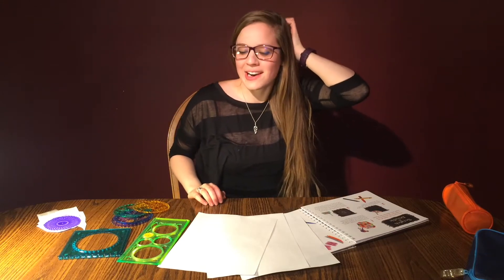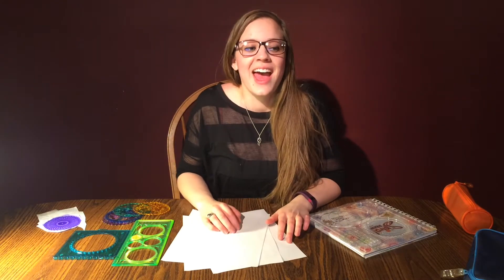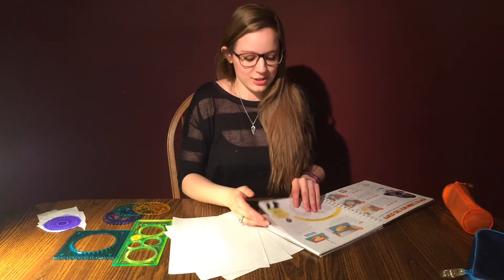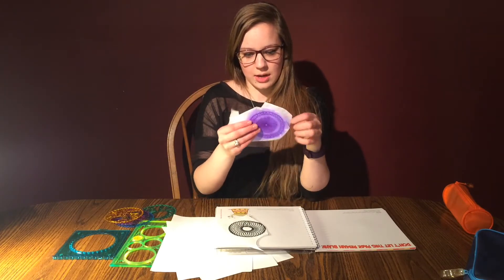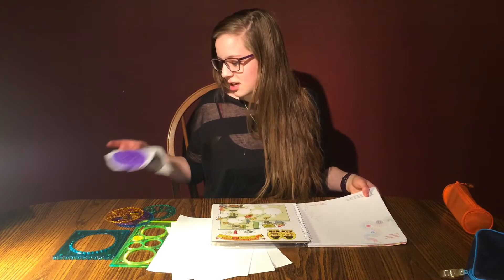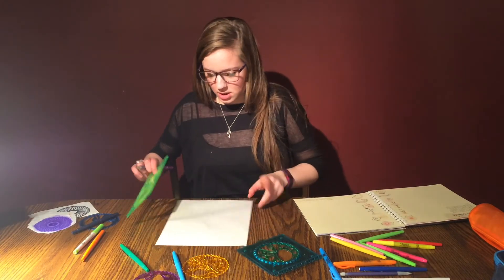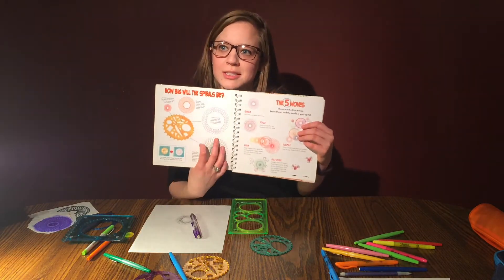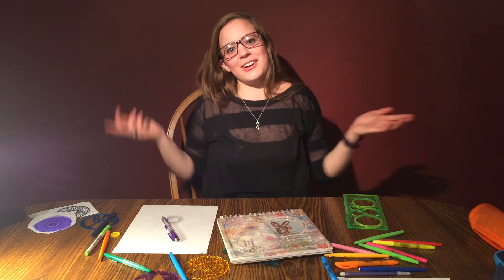Klutz Books - The Spiral Draw Book Review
Thank you so much your support means the world to me!!!

So in a nutshell this is just a fun video I made because I love klutz books and they were a big part of my childhood! I also love to pretend that I still am a child and that I can do children's activities and arts and crafts even though I'm a full blown adult! lol so this is the outcome of that and the start of a whole playlist entitled klutz books!

If you don't know what klutz books are I put a link right below for you to check it out on two different sites I highly recommend them for all children and all holiday gifts! At least I know that's what I asked for when I was kid!

Like I said before don't forget to leave you comments, questions and feedback in the comments below! Click that thumbs up if you liked this video!!

paigelknowles

Those are the some places follow me on!! Love you guys!!